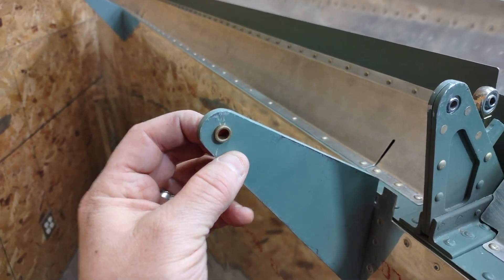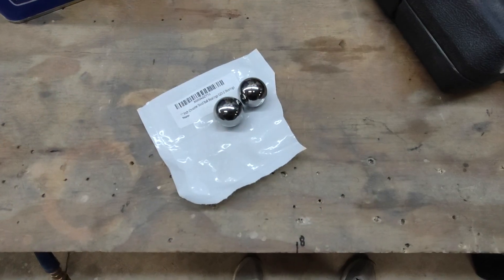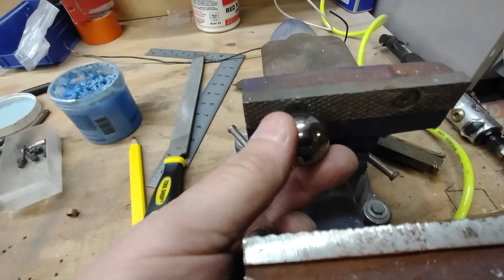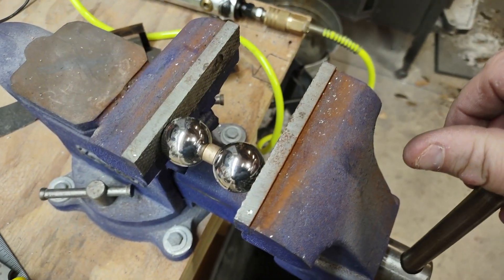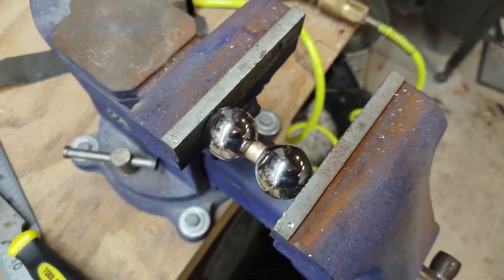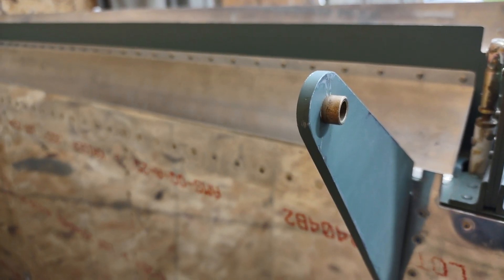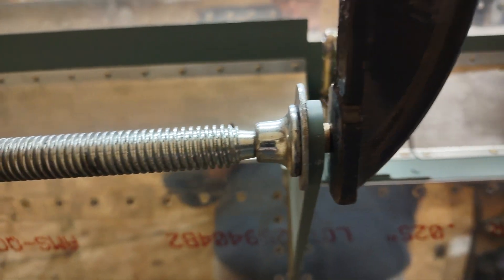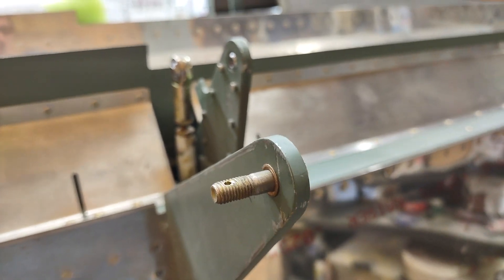Resizing bushings on a Vans RV10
We're building a Vans Aircraft RV10 and I oversized the flap bracket holes which accept "press-fit" bushings. In this video I briefly describe how to fix an oversized hole by compressing the bushing to fit for a standard press-fit install. This fix was shared with me by Vans builder support so I figured it might be helpful for other builders out there.

I have also heard of people doing this on aircraft if the bushing is just slightly loose or something.

NOTE: I am no professional and the fact that I got myself into this issue in the first place should be a clue as to how much I know. :) But this fix did work well for me in my situation.